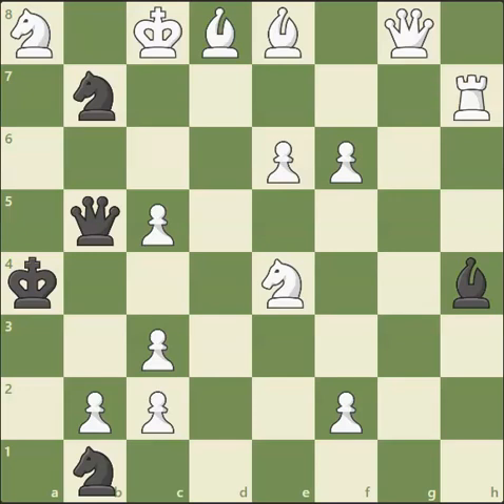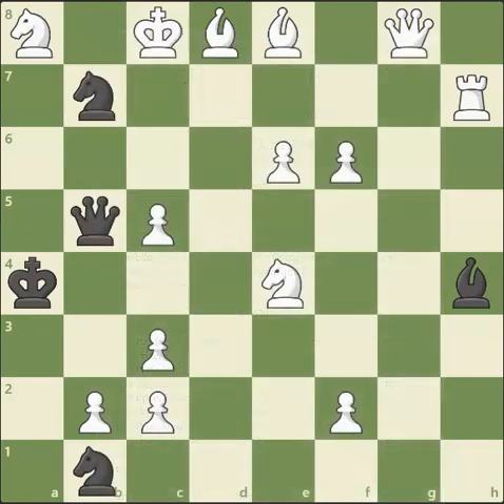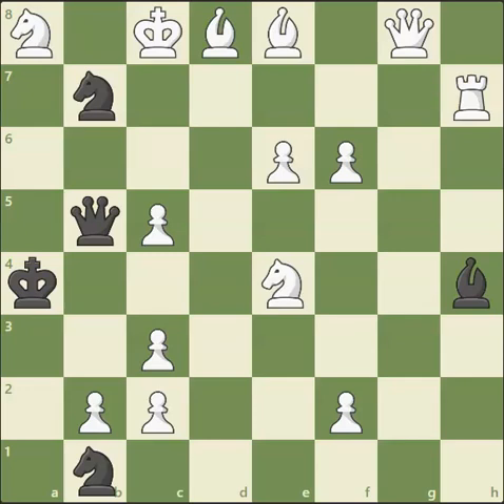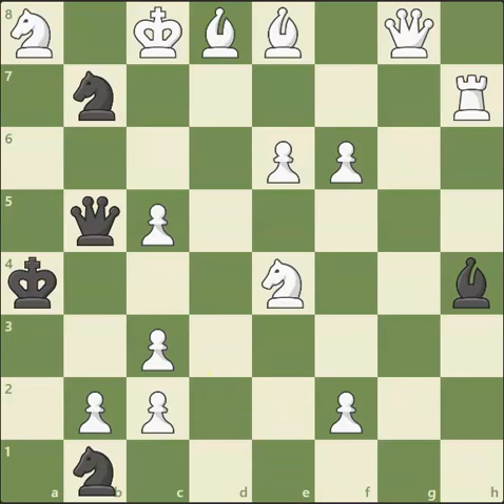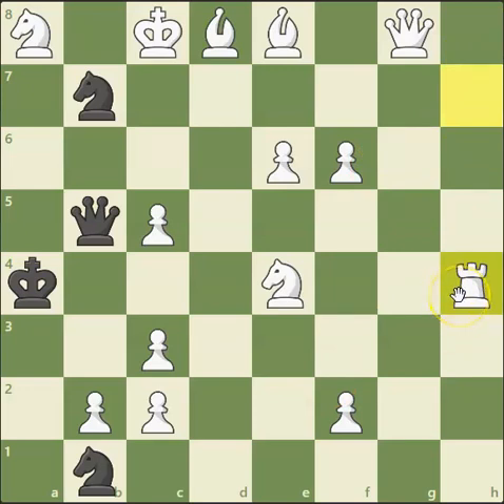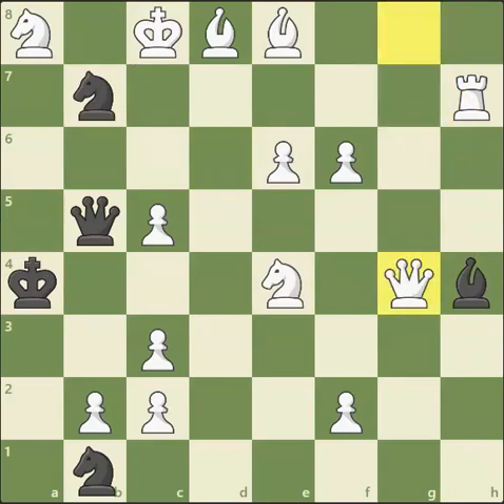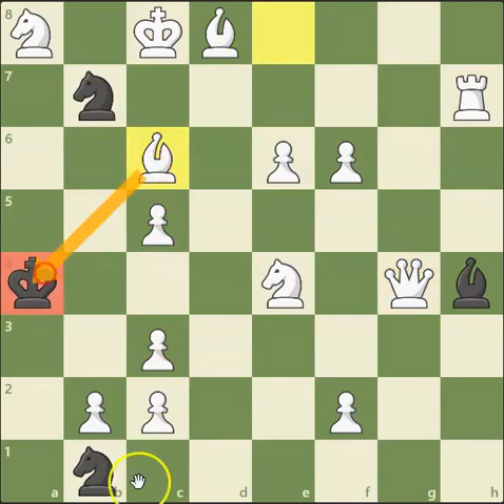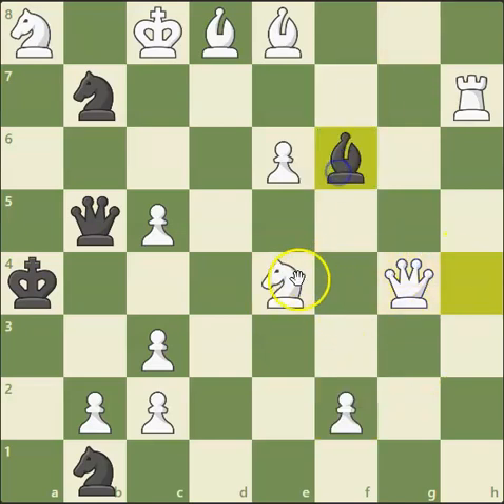Hardest Checkmate in Two Puzzle??? 9#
Another Toughie. Good luck with this 2nd place winner!